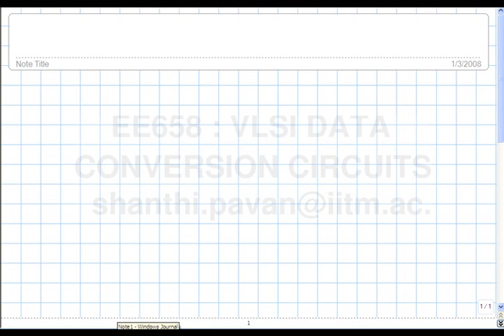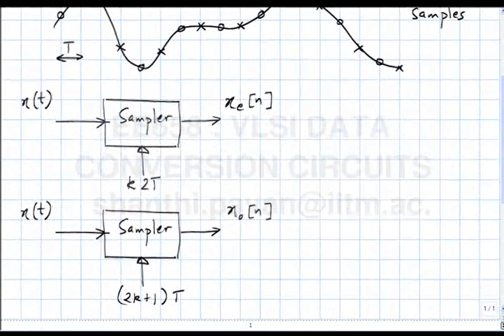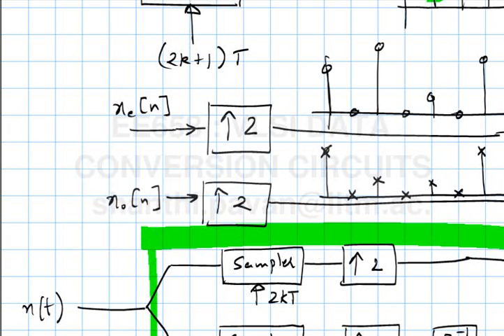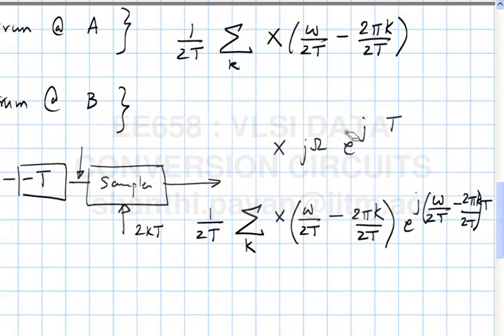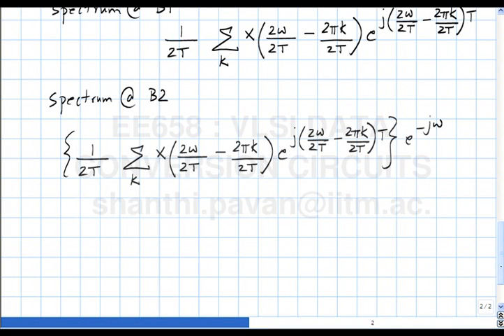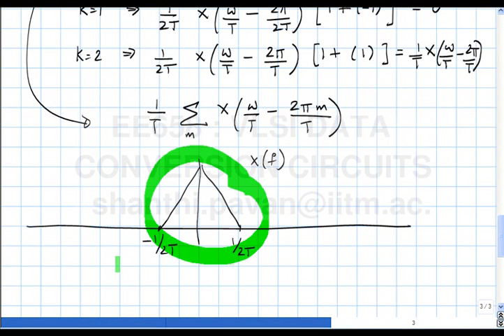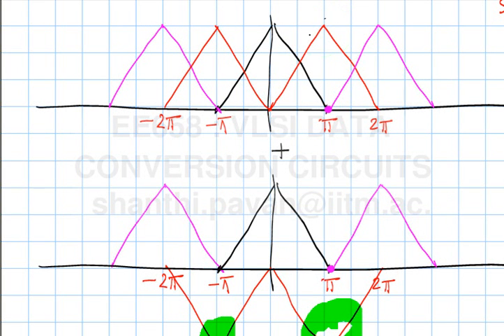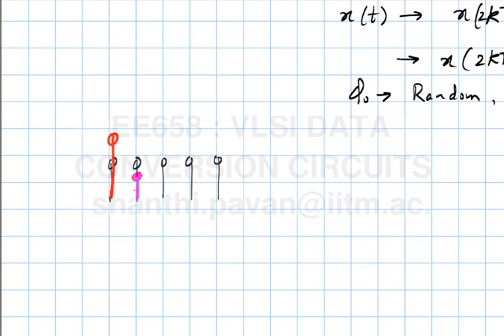Lecture 3 - Time Interleaved Sampling, Analysis of a Ping-Pong Sampling system.